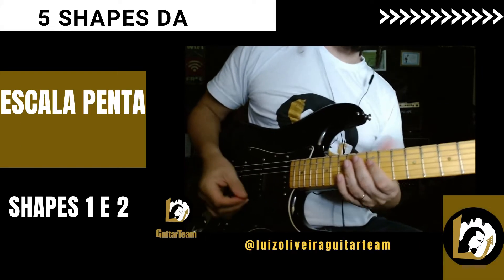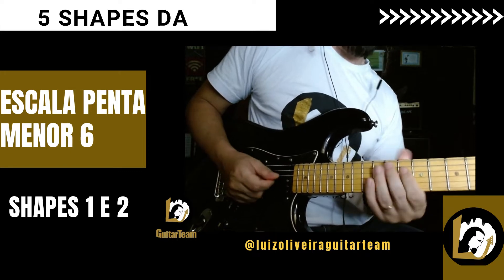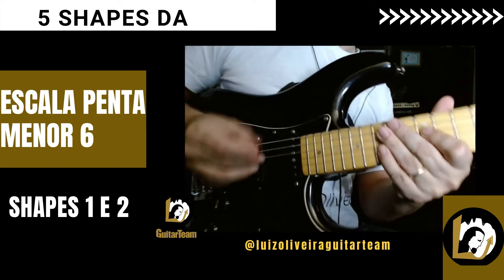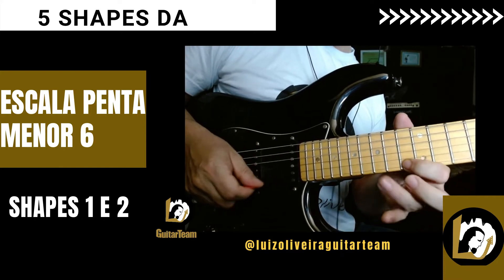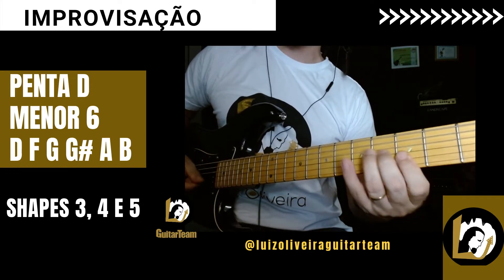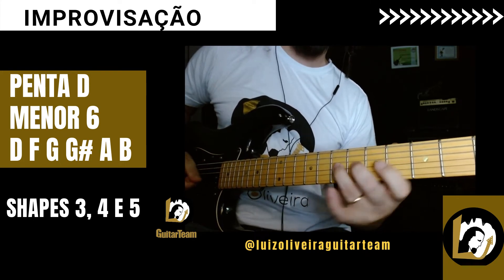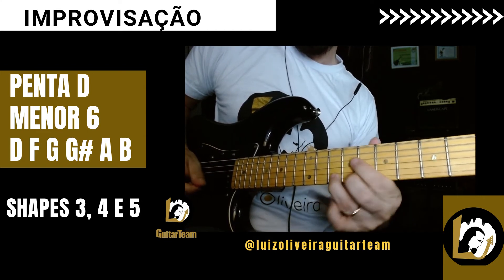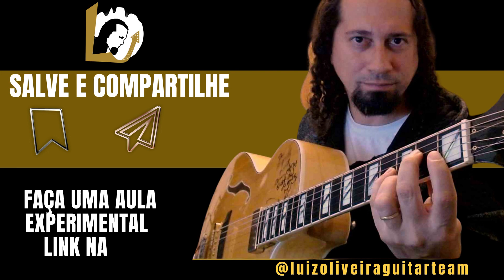Como tocar a Penta Menor 6 | Aprenda os 5 Shapes e Improvise no modo Dórico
Prof. Luiz Oliveira ensina a tocar os 5 shapes da escala Pentatônica menor  com 6. Escala muito usada para o Blues e também para o modo dórico.

Conheça nossa Escola para Guitarristas - Luiz Oliveira Guitar Team

Aprenda agora a tocar a ESCALA PENTA m6. Uma escala perfeita para frases bluesy, modo dórico e outras sonoridades incríveis!

A escala possui os intervalos - T b3 4j (b5) 5j 6 | O que a deixa muito parecida com a Pentatônica Menor 7 ... a única diferença é a 7 que desce meio tom e vira a 6.
Na tonalidade Dm a escala ficaria : D F G (G#) A B!

Os shapes ou desenhos de escalas são muito importantes para a visualização da escala no braço  inteiro do intrumento, mas, saber as notas no braço, visualizar horizontalmente, oitavando também são fundamentais.
Outra coisa sobre essa escala, ela soa MUITO MELHOR quando dominamos frases características.

Nesse carrossel de vídeos, eu mostro TUDO! Todos os shapes, passo a passo pra você treinar e se começar a sofisticar seu fraseado.

Então, não perca mais tempo! vai pra cima! Não esquece de salvar pra ver sempre que precisar!

E se você quiser acelerar seu desenvolvimento, saiba como podemos te ajudar clicando no link da bio. Agende uma aula experimental e BORA PRO SOM!

Participe do nosso grupo do telegram e receba mais conteúdo gratuitamente.